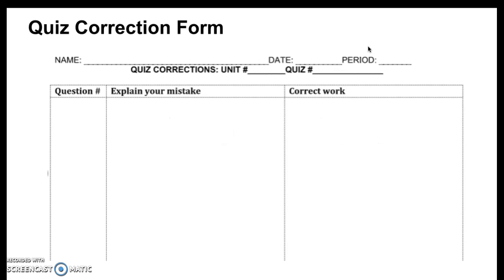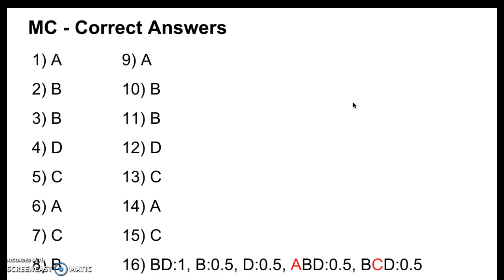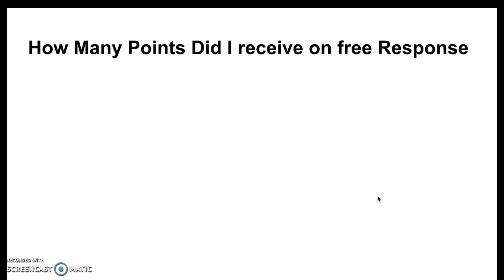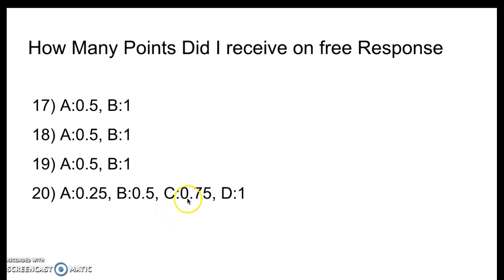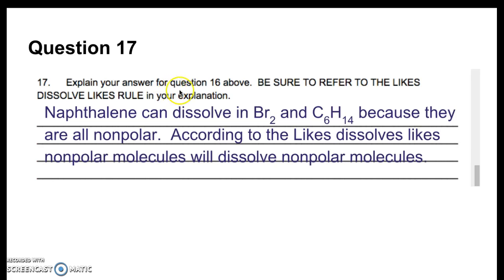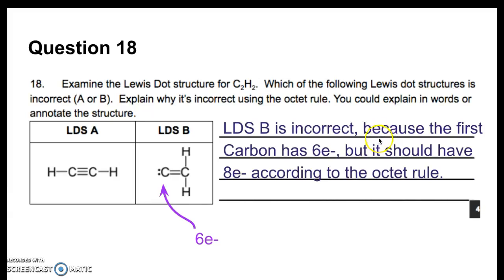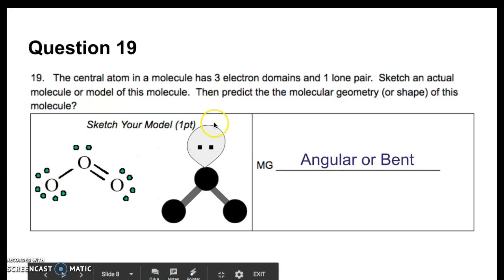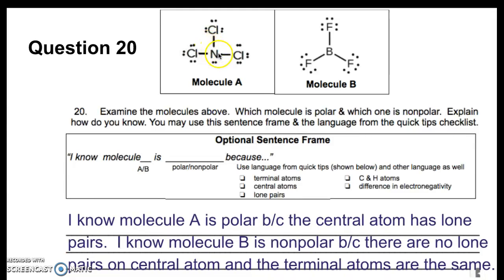Unit 4 Quiz 1 Corrections